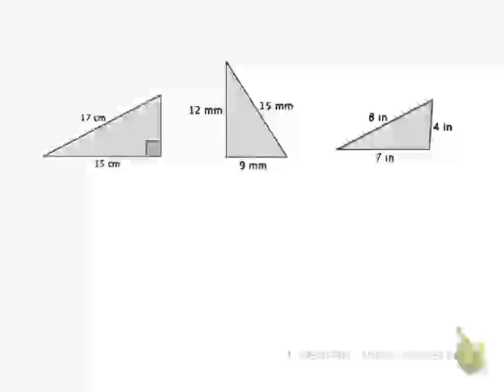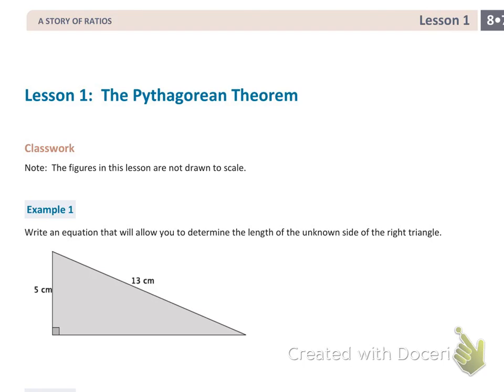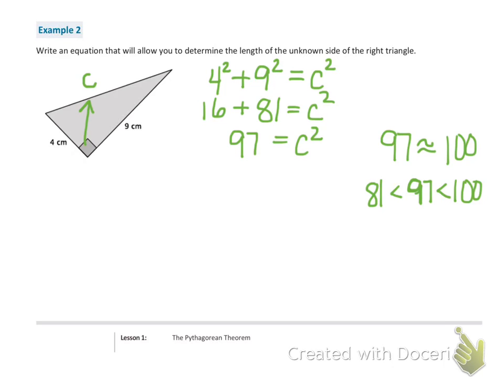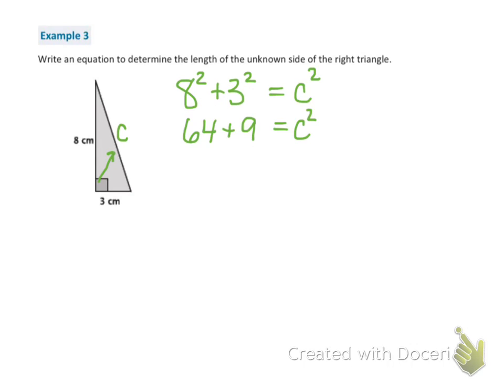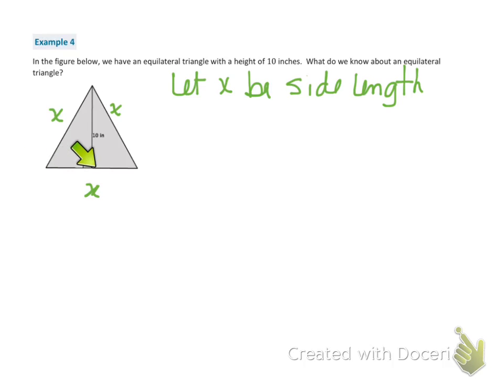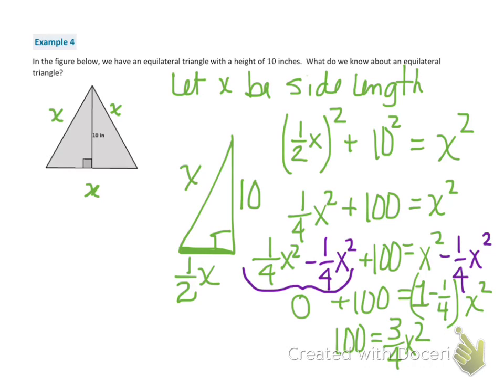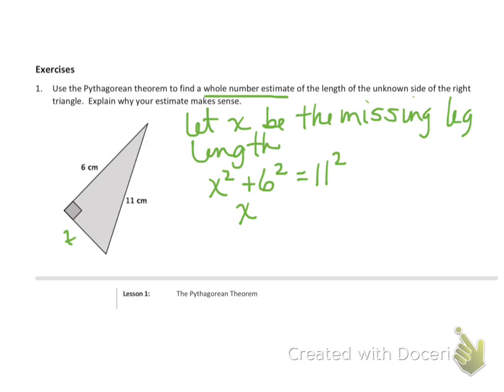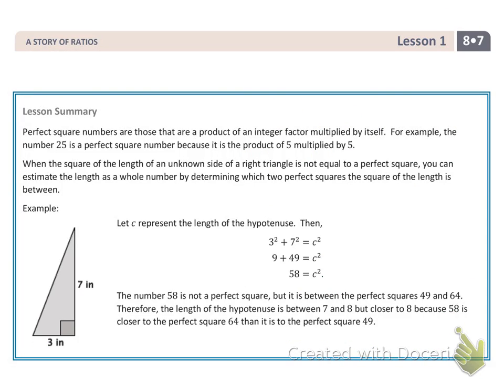8th Math Module 7 lesson 1